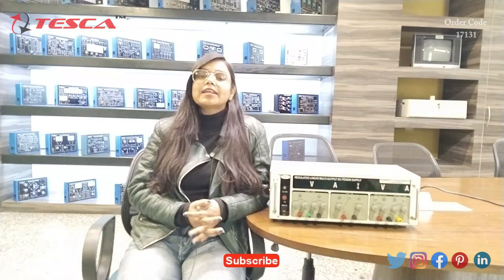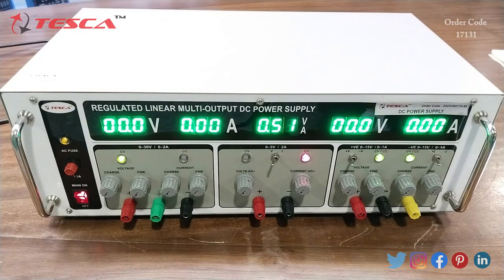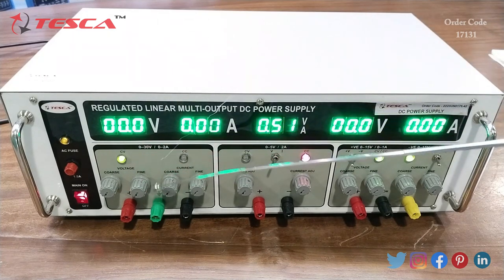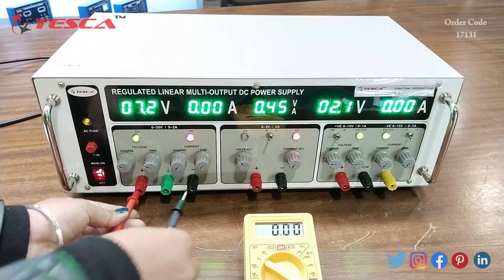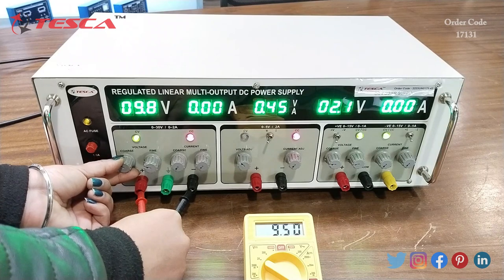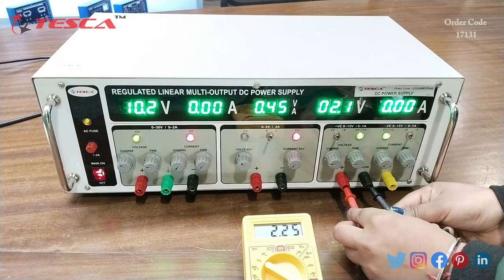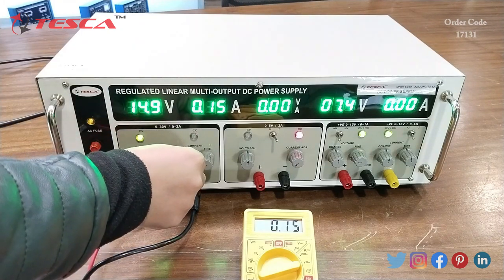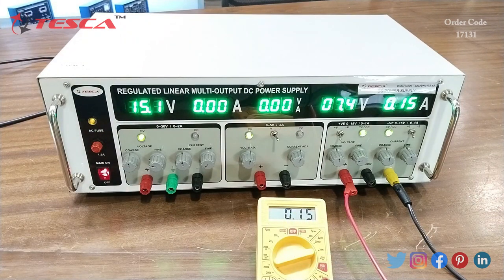DC Power Supply | Power Supplies || Tesca 17131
DC Power Supply is useful training/didactic equipment for learning concepts of DC Power Supply.

In this video, we described DC Power Supply.